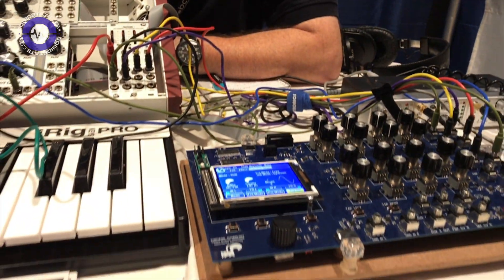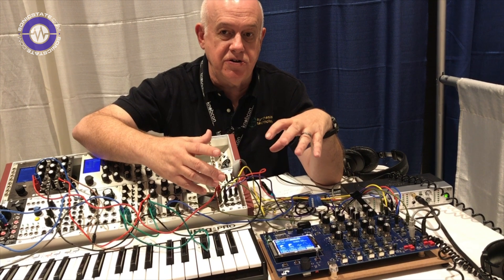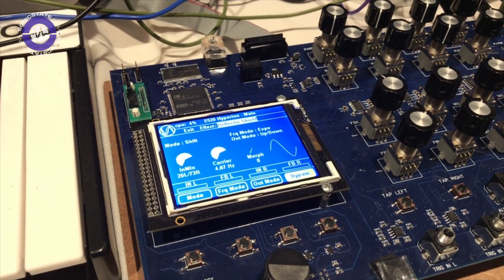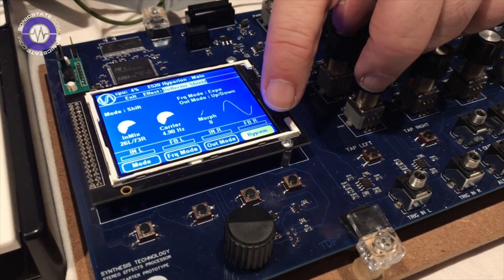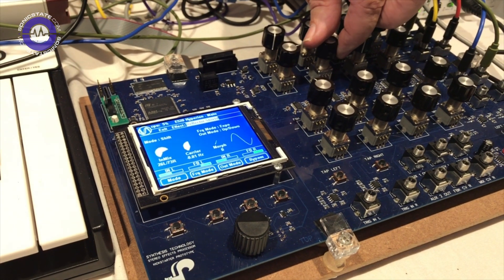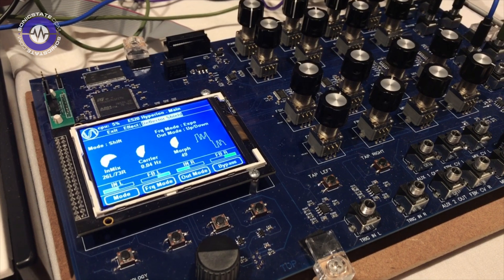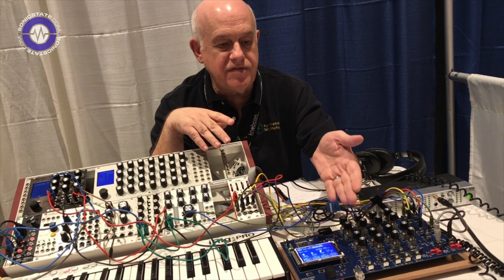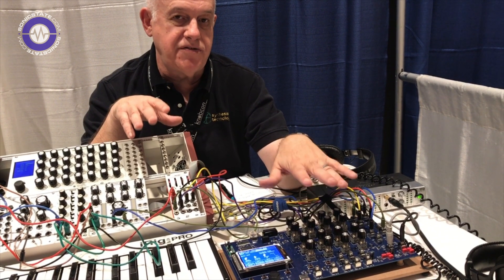Knobcon 2019: Synthesis Technology E520 Hyperion - New Stereo Audio Processor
After the successful launch of their Cloud Terrarium kickstarter a couple of years ago Synthesis Technology are launching another kickstarter, this time for the Hyperion E520 stereo audio processor.
The Hyperion E520 is a stereo audio processor that combines the features of the E560 and E580 audio processors and adds a load of new features. The Hyperion E520 runs on a much faster 480MHz DSP with 64Mb of Sd RAM allowing the module to run code much faster which allows for stereo samples of up to 22 minutes long!

Designer Paul Schreiber was on hand to talk us through the features.